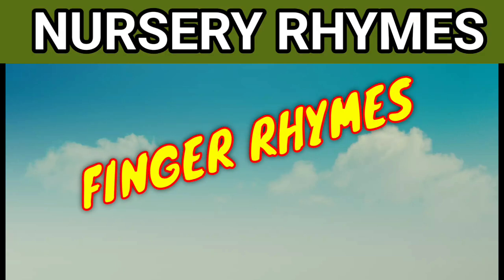finger rhymes | lkg ukg rhymes | nursery rhymes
figer family
litte fingers
twenty nursery rhymes
top nursery rhymes
#20 nursery rhymes
lkg nursery rhymes
ukg nursery rhymes